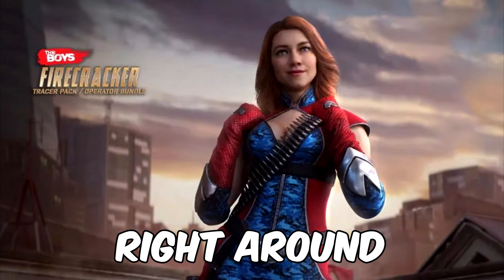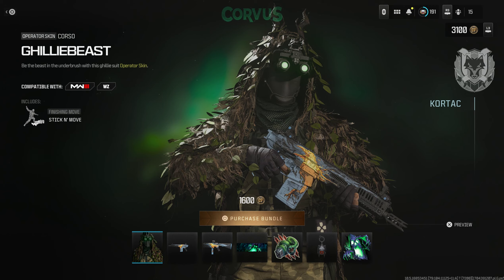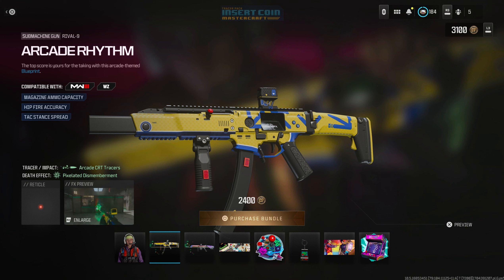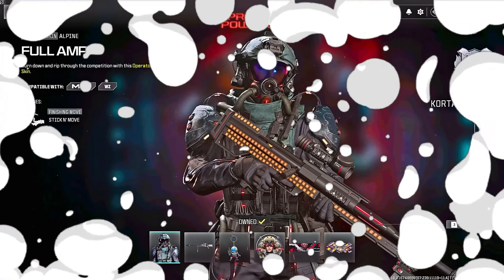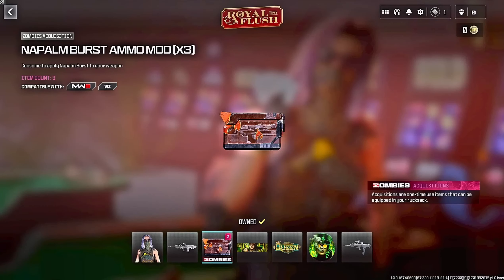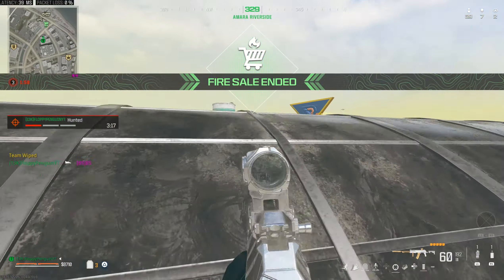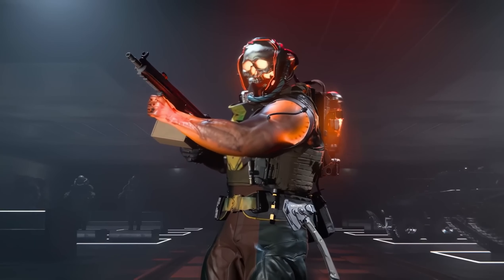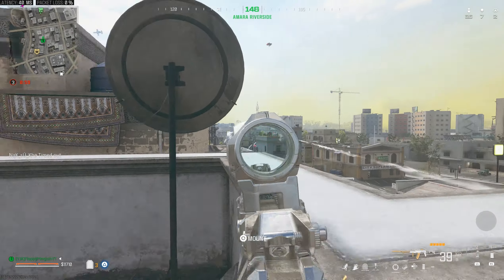ALL CONFIRMED MW3 Season 1 Reloaded Operator Bundles (MW3 Free OPERATORS)